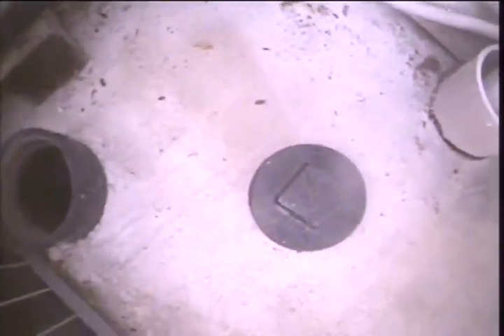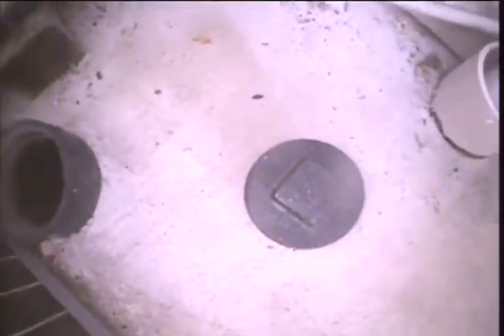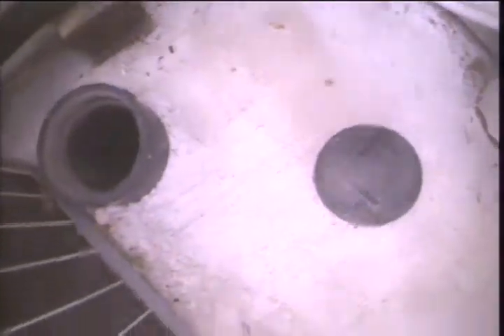3349 Nw 153rd Terrace